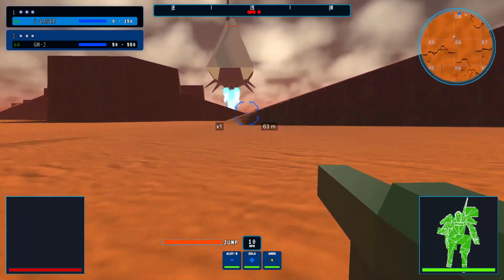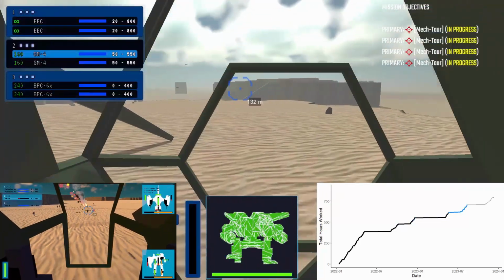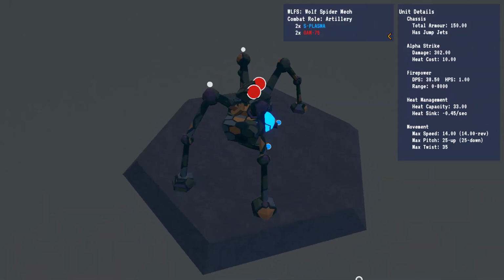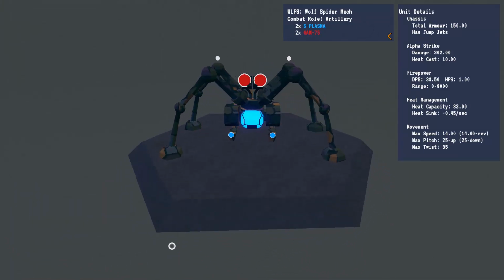Two Years Progress Making Combined Arms Mech Combat Sim | Drop Command Dev Log 11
Welcome to our new game devlog! We're an indiedev team called Pill Bug Games, and we're creating a brand new mechgame called Drop Command. It has 3rd person and 1st person combat, large battles with tons of units. You're not just a warrior on the battlefield, you're also the commander in charge. Can you make the strategic and tactical decisions which will lead to victory? Control large armies in your battle for supremacy across the star cluster. You will be able to pilot any unit in the game, including mechs, aircraft, tanks, and power armour. Weapons hardpoints give you access to a variety of powerful weapon types, equipment hardpoints let you customize your mechs to their fullest, and strategic options such as orbital bombardments are available to you as the battlefield commander. This game is being made using the Unity Engine, and we are very excited to share this coding game development adventure with you, as we build the game and create gamedev logs to share our process with you. This game is madewithunity.

Timestamps:
00:00 Introduction
00:30 The 3 Pillars
02:22 Tactical Map
02:55 HUD
03:46 New Solar System
04:05 New Missions
05:15 New Units and Weapons
09:07 Sincerely, Thank You
10:50 Demo
11:18 What's Next